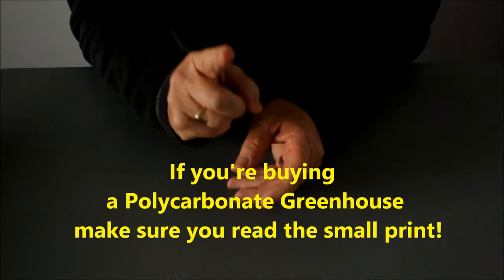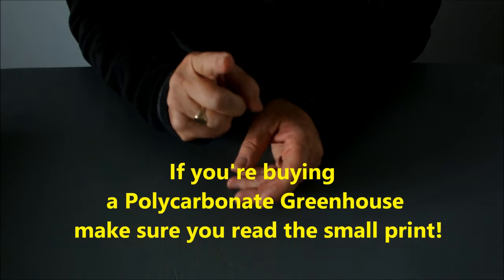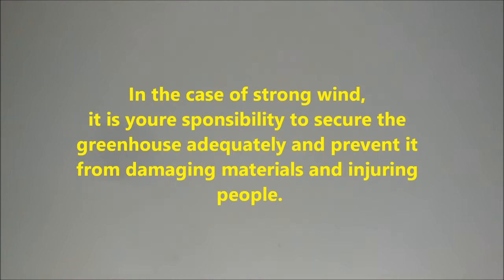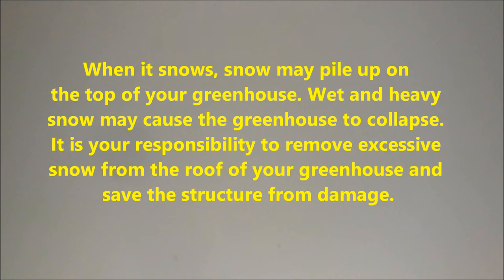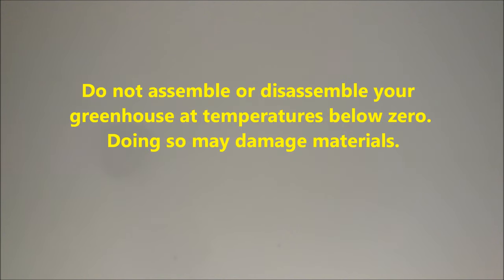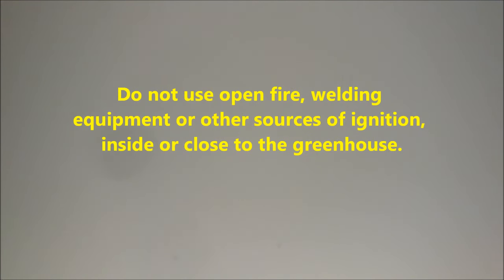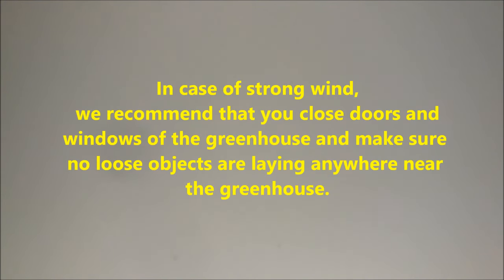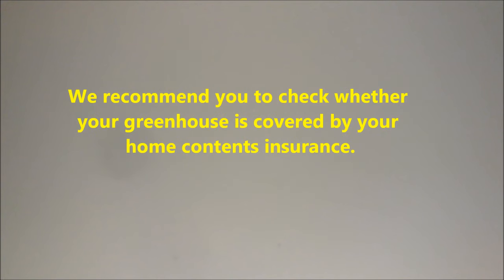My Polycarbonate Greenhouse Nightmare continued. The do's and don't, mainly the don'ts.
Always read the 'small print' when buying a greenhouse.
• In the case of strong wind, it is your responsibility to secure the greenhouse adequately and prevent it from damaging materials and injuring people.
• In case of strong wind and extreme weather, we advise you to secure your greenhouse. Overall, we advise you to place your greenhouse in the lee of a building or other structures, which will protect the greenhouse from too strong and direct wind.
• When it snows, snow may pile up on the top of your greenhouse. Wet and heavy snow may cause the greenhouse to collapse. It is your responsibility to remove excessive snow from the roof of your greenhouse and save the structure from damage.
• Do not assemble or disassemble your greenhouse at temperatures below zero. Doing so may damage materials.
• Do not use open fire, welding equipment or other sources of ignition, inside or close to the greenhouse.
• Please note that the warranty applies only to the normal use of the product happening in accordance with the written instructions in your manual. The warranty does not cover normal wear and tear. It does not cover damage, defect, wear and tear caused by misuse, poor maintenance, abuse, unauthorised modification or exposure to extreme weather conditions.
• In case of strong wind, we recommend that you close doors and windows of the greenhouse and make sure no loose objects are laying anywhere near the greenhouse.
• We recommend you to check whether your greenhouse is covered by your home contents insurance.
Warning!
This structure is not tested for specific snow and wind loads! See above how to act during various weather conditions.